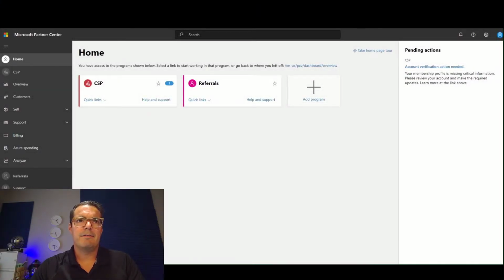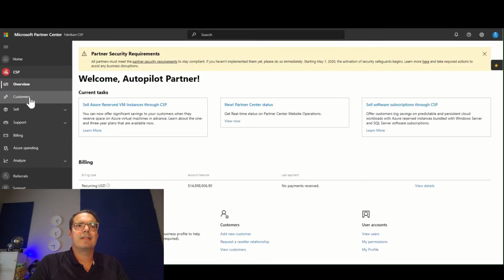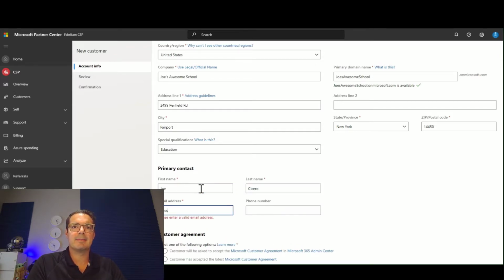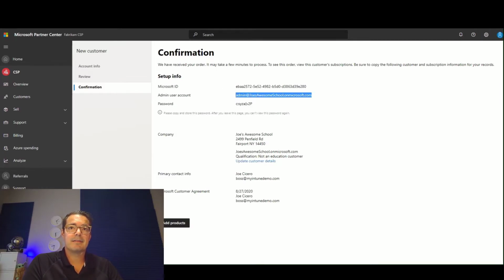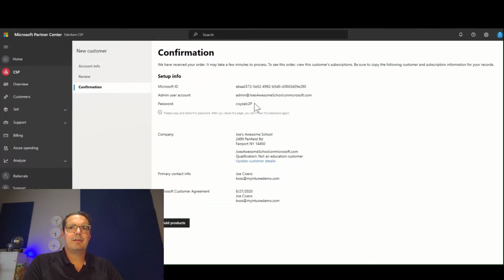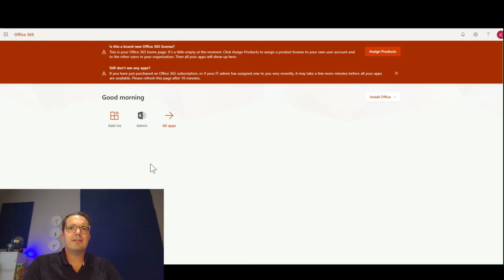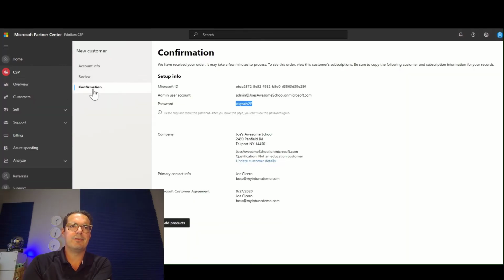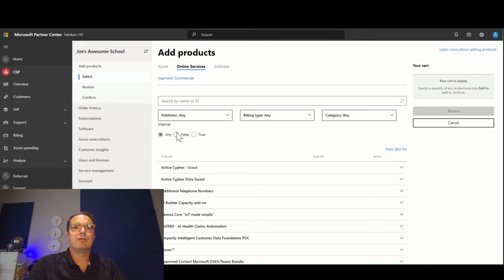Creates New EDU Tenants in MS Partner Center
If you are a CSP who is working with a school that is brand new to Microsoft, this video is for you! See how you the partner can quickly establish a customer's .onmicrosoft.com  via Partner Center so you can begin adding subscriptions and registering devices.